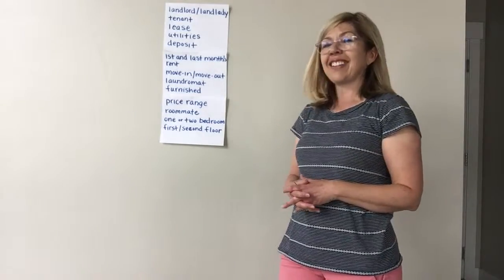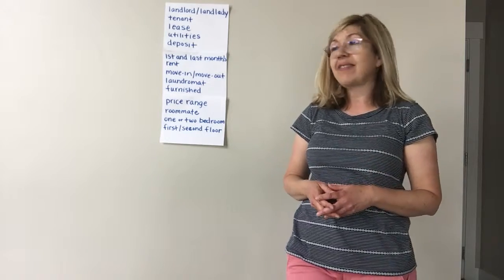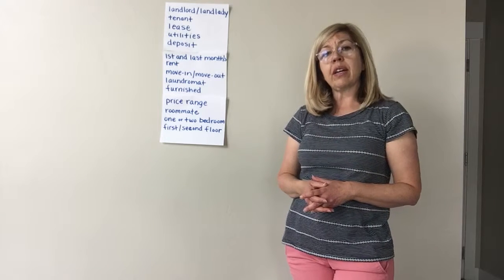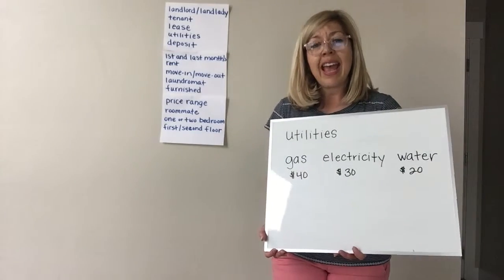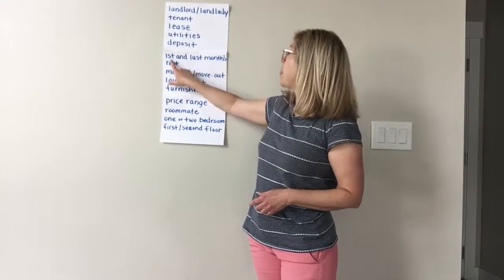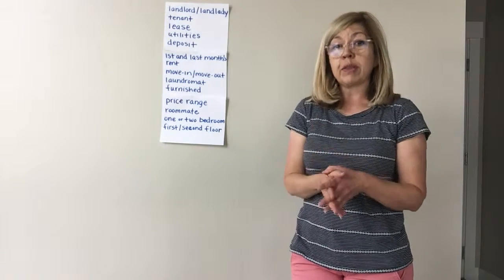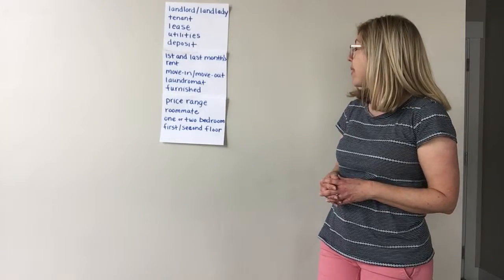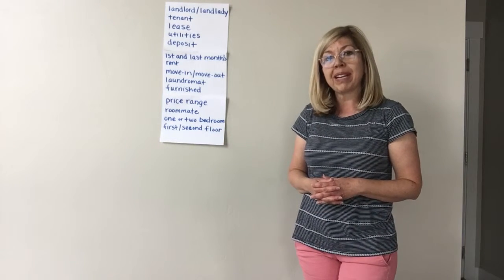TESOL 102 Natural Approach Lesson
Renting an Apartment